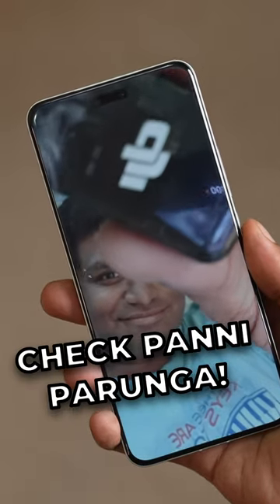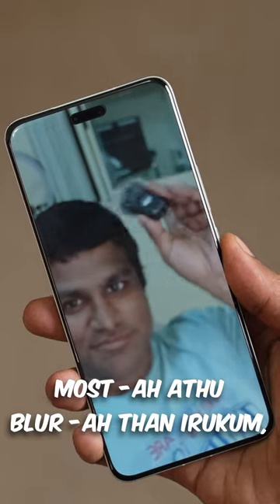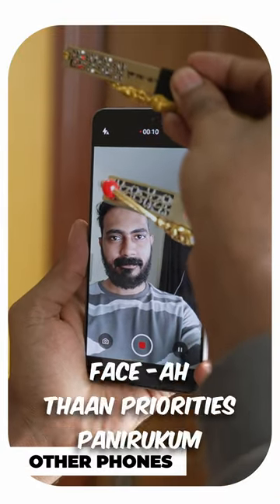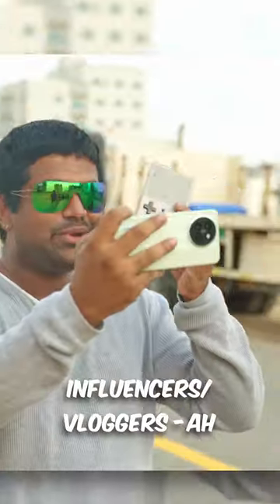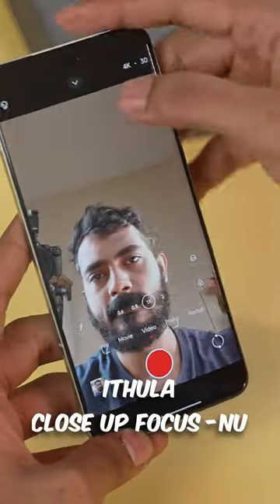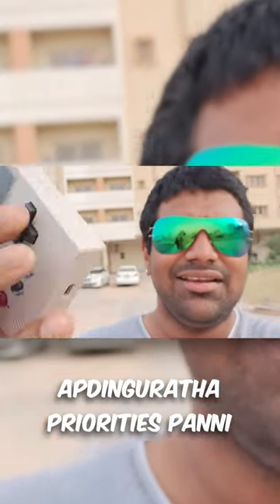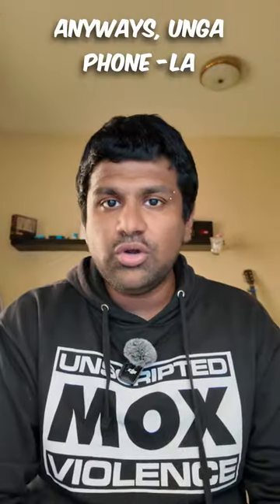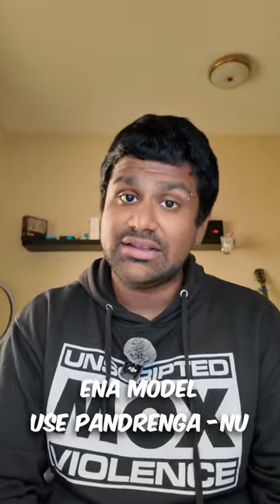உங்க Phone -ஆல இத பண்ண முடியுமா?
Xiaomi -ல உள்ள இந்த cool feature, எல்லா phones -ளையும் standard feature ஆகனும்! நீங்க என்ன நெனைக்குறீங்க?

Music
Jungle Moombahton by StudioMonkey